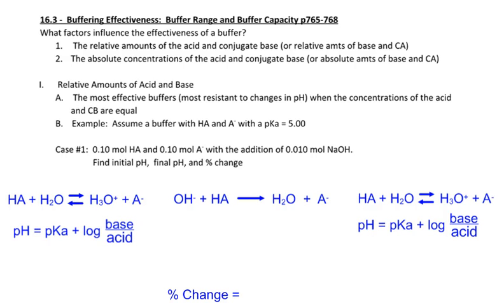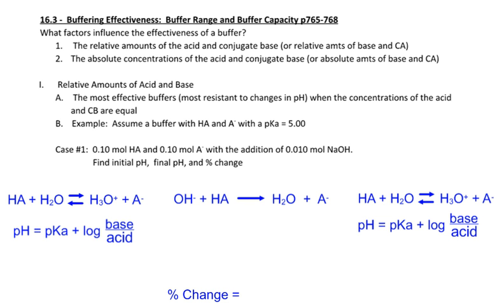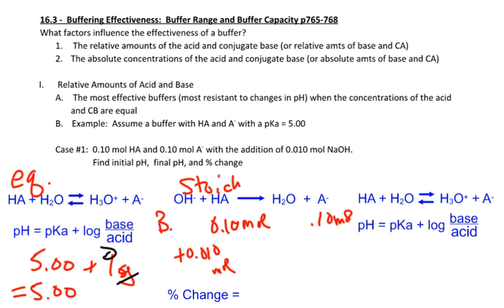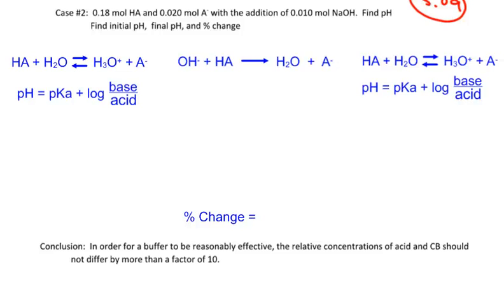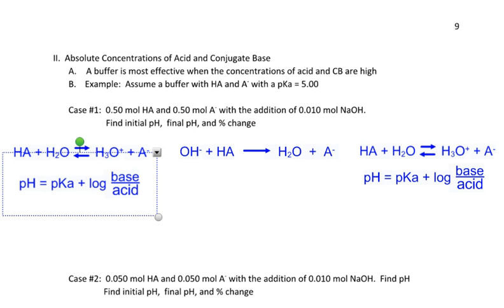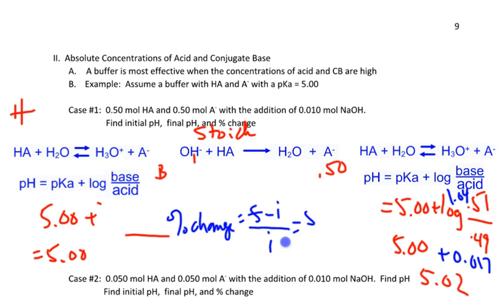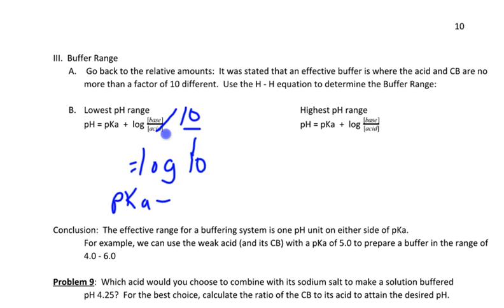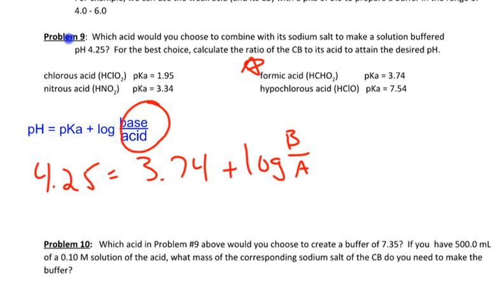16 3 Part I